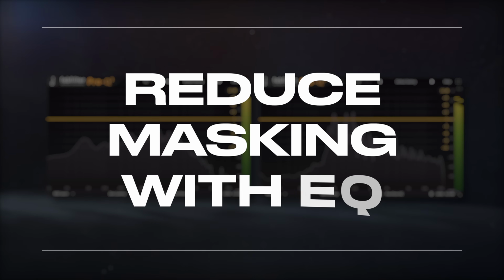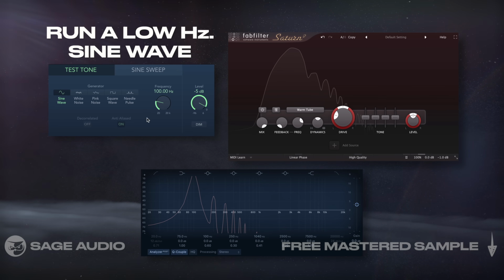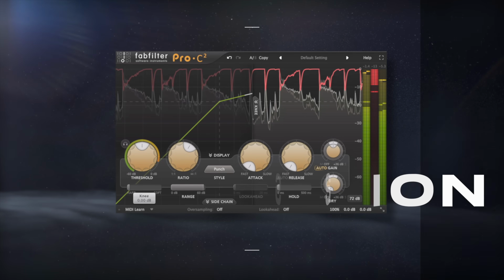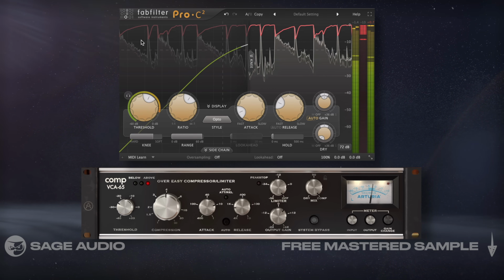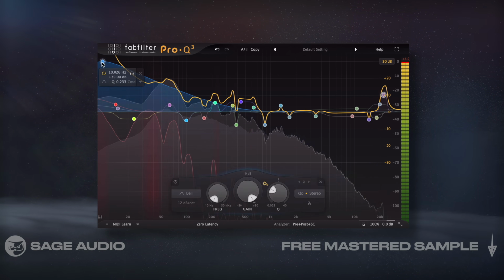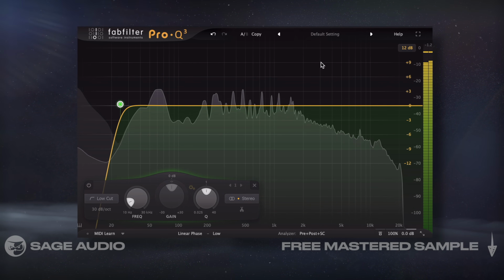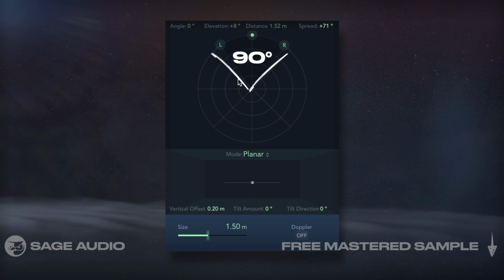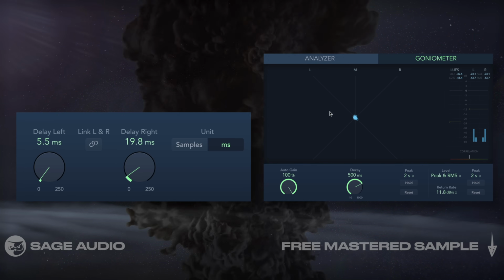How to Make Space in a Mix